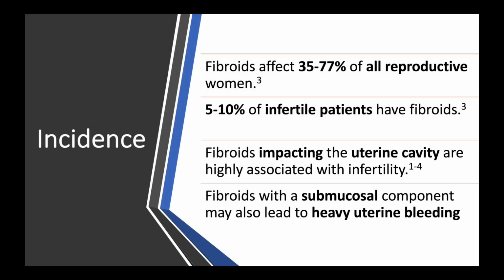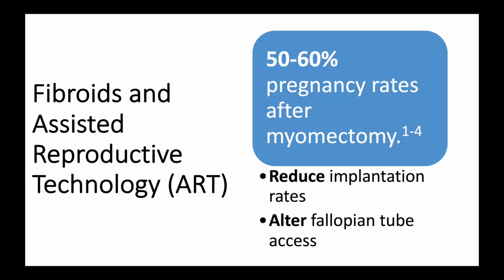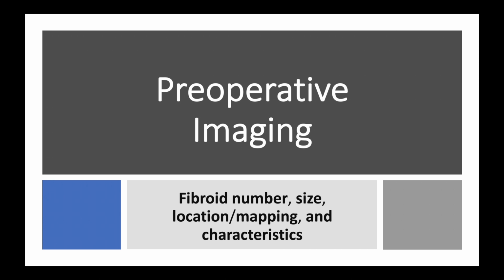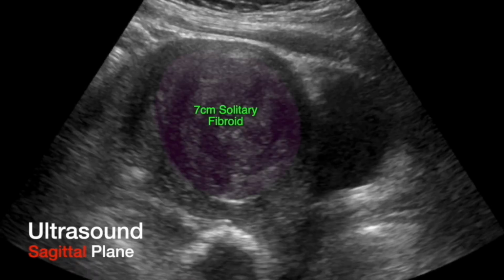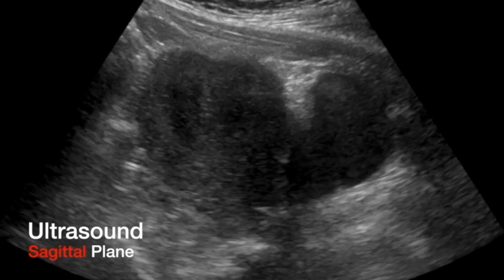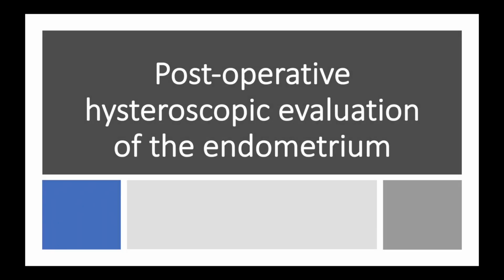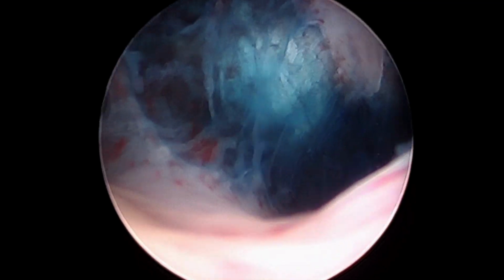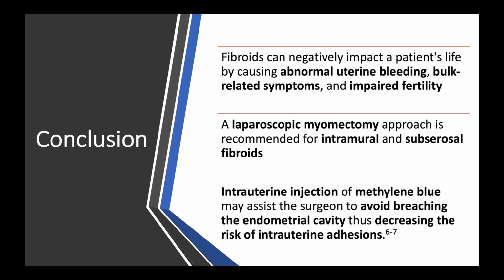Preventing endometrial cavity entry during laparoscopic myomectomy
Preventing endometrial cavity entry during a laparoscopic myomectomy with methylene blue uterine cavity distension. Video created by Bijan Morshedi, MD, Michelle Bennett, MD, Jeffrey J. Woo, MD. Used with permission.